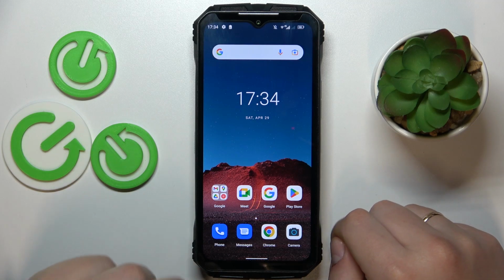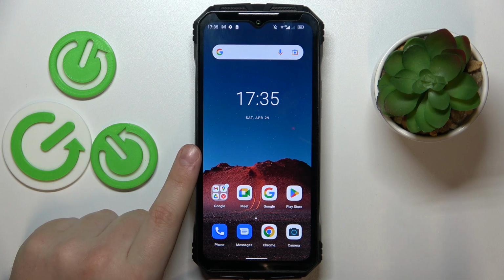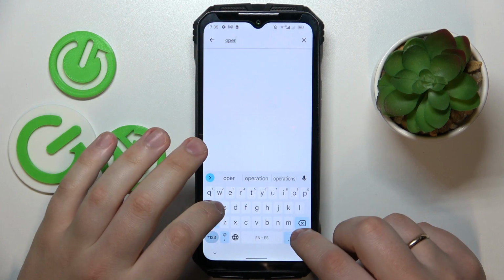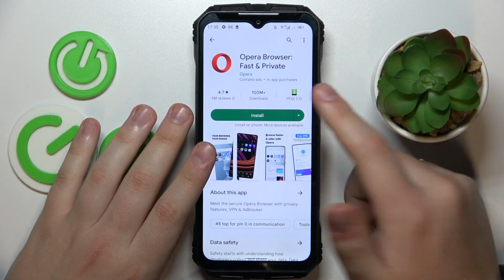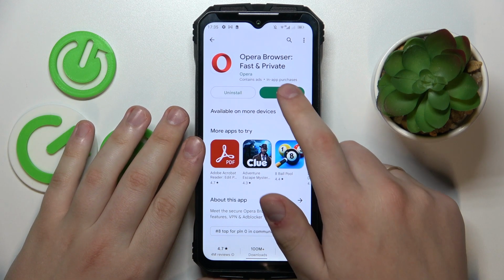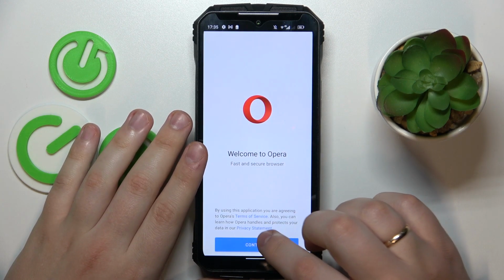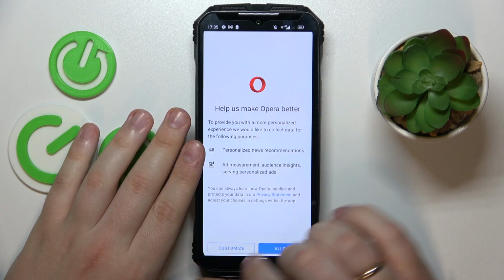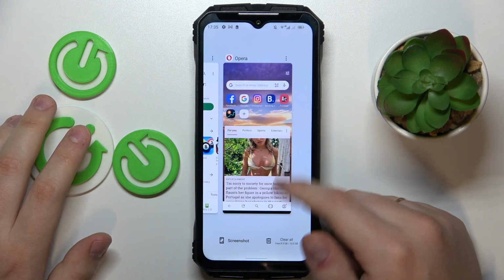How to Install Opera on DOOGEE V Max? - Download Opera Browser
We have created a video to help you install Opera Browser for DOOGEE V Max. If you follow our video instructions, you'll be able to download Opera Browser for DOOGEE V Max easily. You can find more helpful guides on HardReset.Info! It doesn't matter what kind of device you have, whether it's a smartphone, smartwatch, headphones, router, smart TV, etc... There should be a solution! Thanks!

How to get opera on DOOGEE V Max?
Opera download DOOGEE V Max?
How to install Opera for DOOGEE V Max?
Is there Opera Browser for DOOGEE V Max?